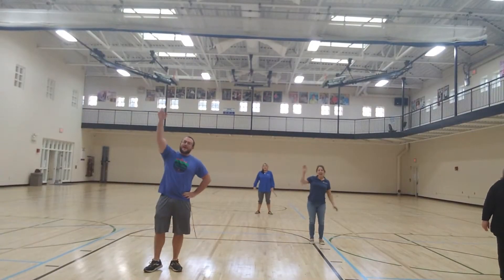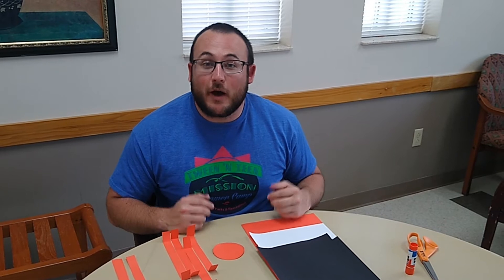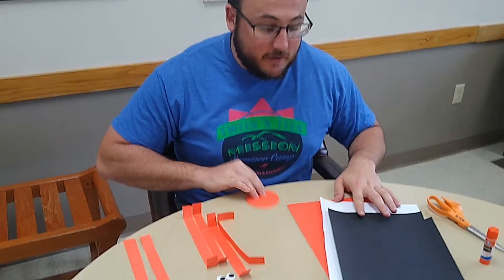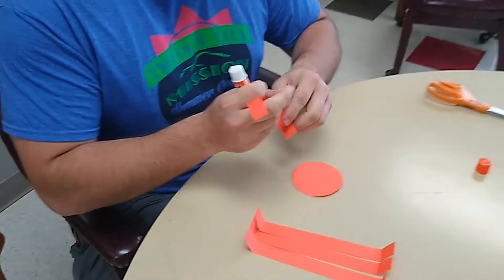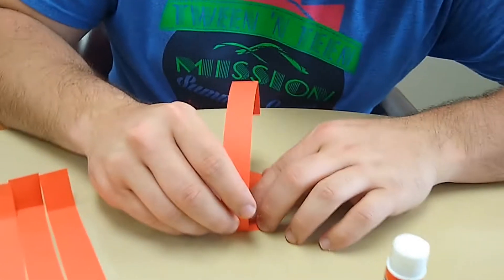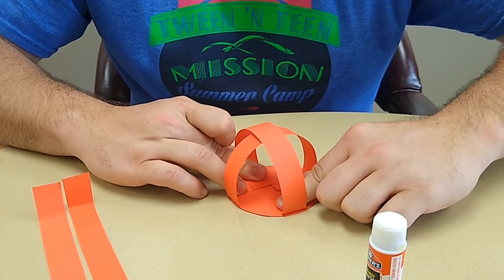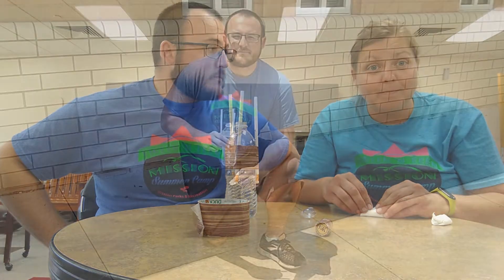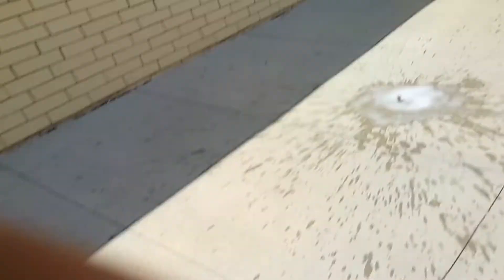Camp Vid Week #1